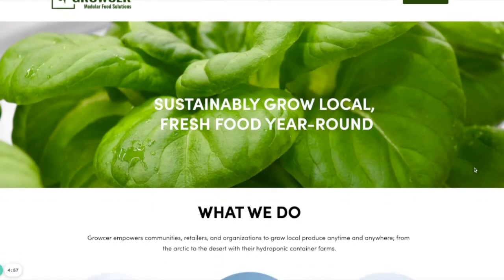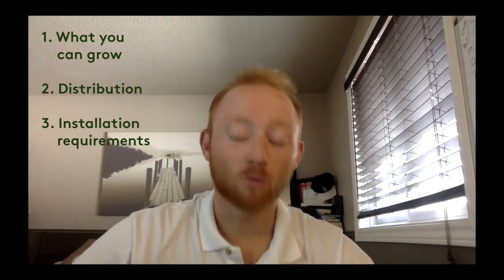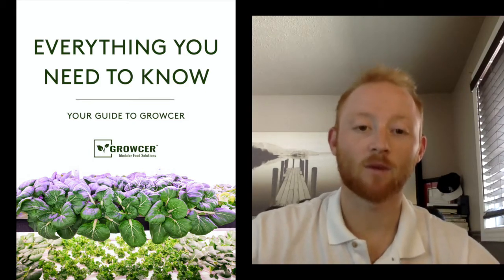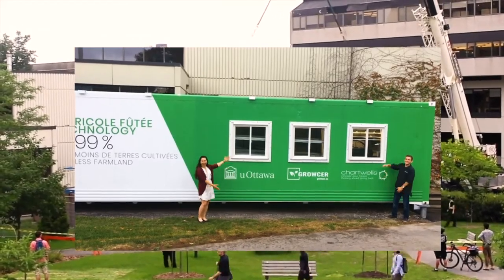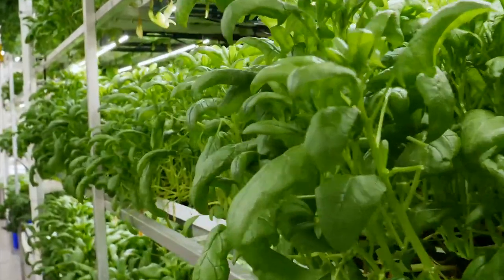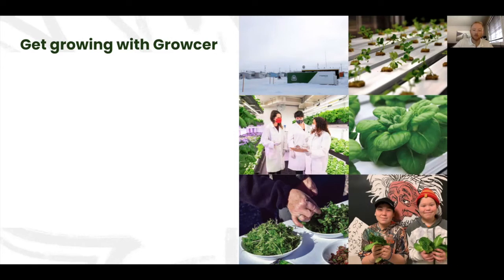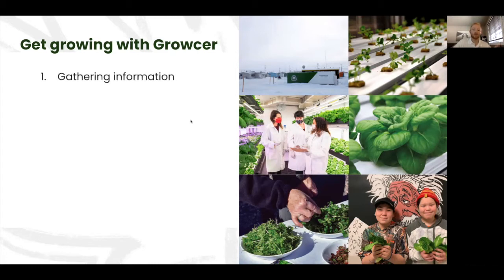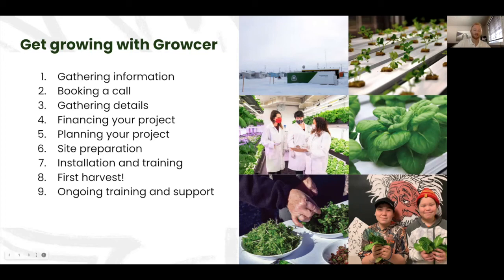Introduction to hydroponic container farms - Your Guide to Growcer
Download Everything You Need to Know - your comprehensive guide to Growcer farms and what it takes to turn your idea into a reality

Download the Container Farming 101 webinar series. This three-part webinar series will take you step-by-step through what you need to know before you start, how to select the best business model, and your options for financing the project.